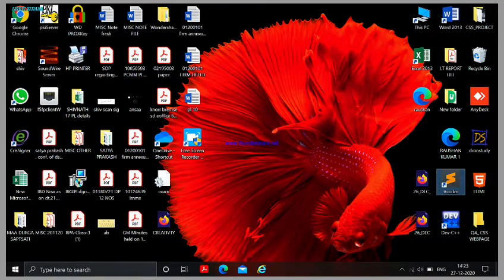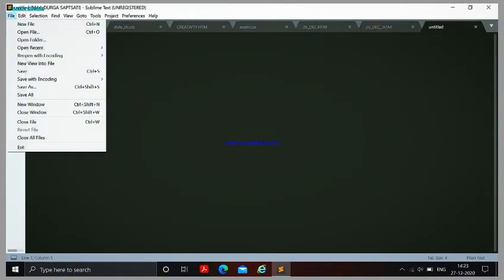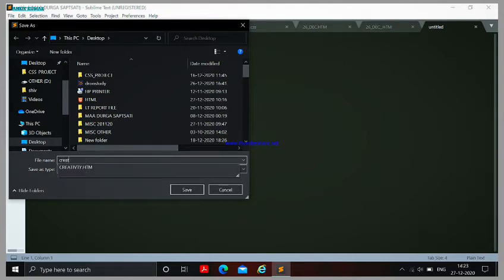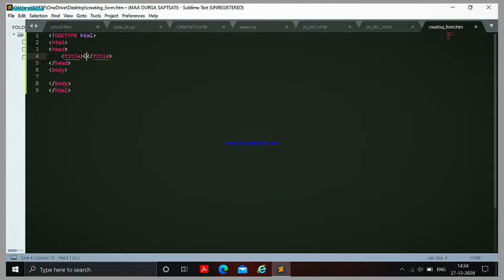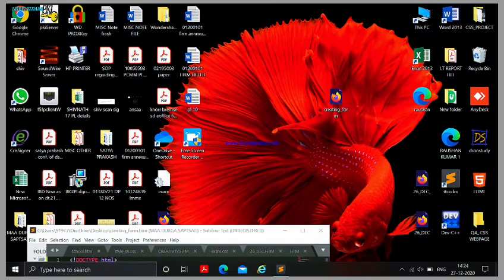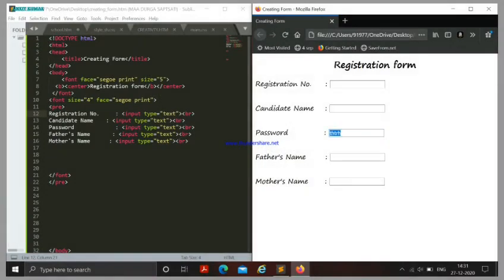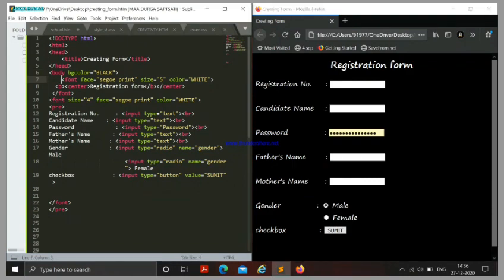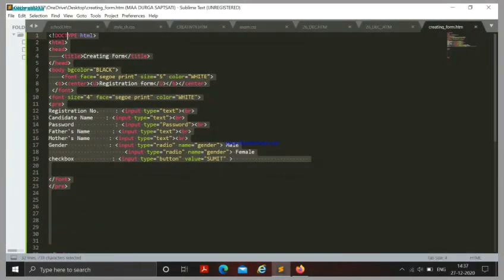Registration Form in Html | Make simple Registration Form by html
Hi, In this video, I am going to create simple registration form using  Html